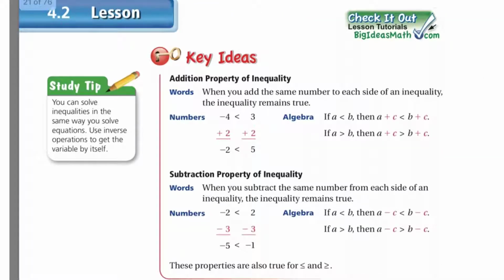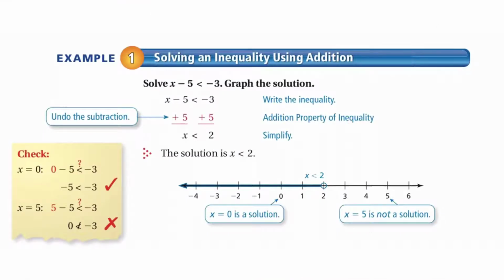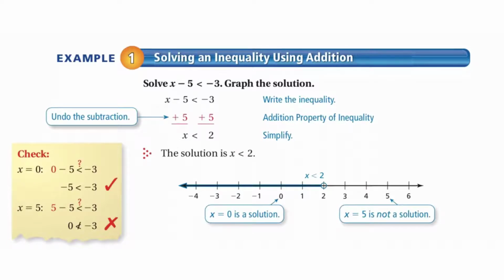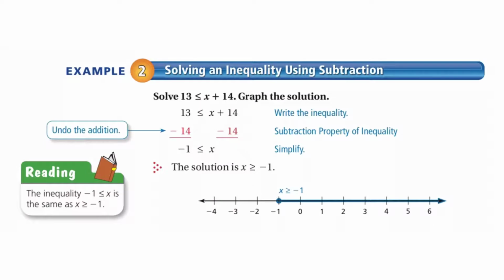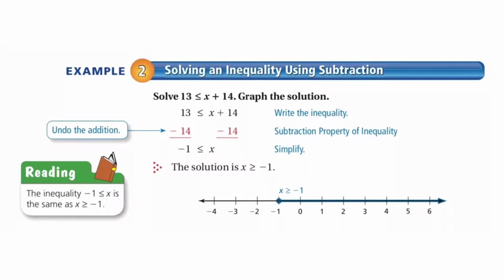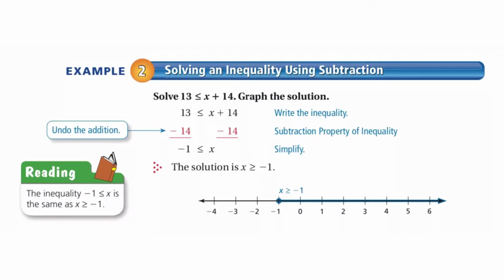Lesson 4.2 (Part 1)